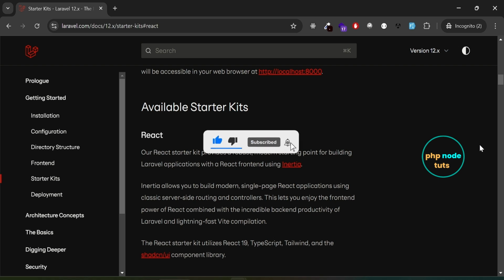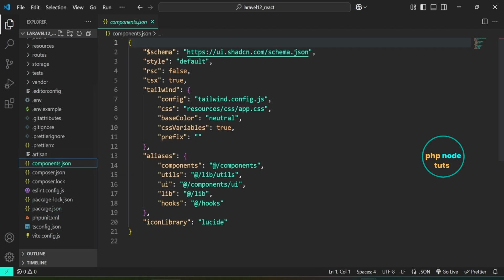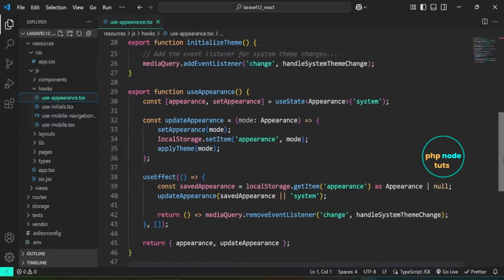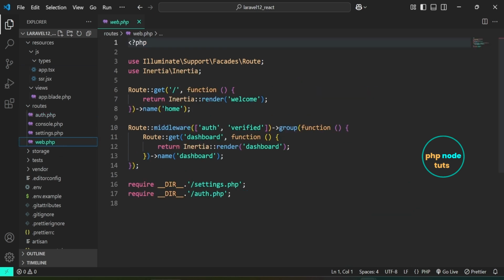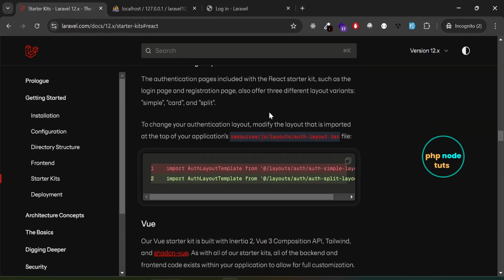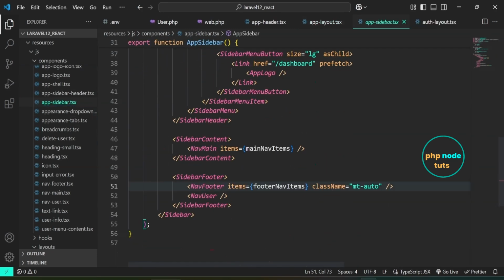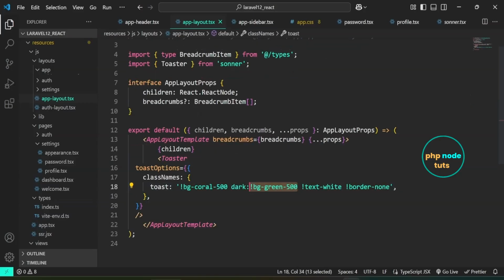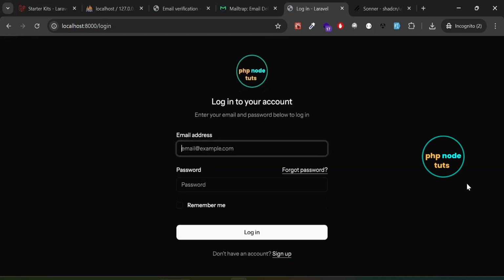🤯Laravel 12 Authentication using React Starter Kit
⚡Laravel 12 was released on February 24, 2025, and it introduces new starter kits for React, Vue, and Livewire.

⚡In this video, you'll learn how to install and set up  Laravel 12 with the new React starter kit that  is built with Inertia 2, React 19, Tailwind 4, and shadcn/ui.We will also cover email verification, how to add custom CSS classes in the app.css file, change the background color of a button, use the Sonner component to display toast notifications, and replace the default logo with our own logo and app name.

✨✨✨✨✨Links✨✨✨✨✨

🤯How to create a REST API in Laravel 11 | Laravel 11 REST API CRUD | Laravel 11 API From Scratch